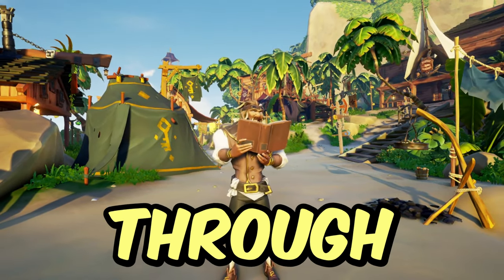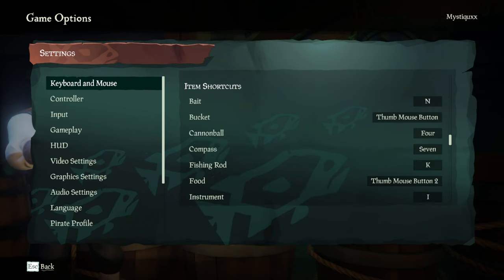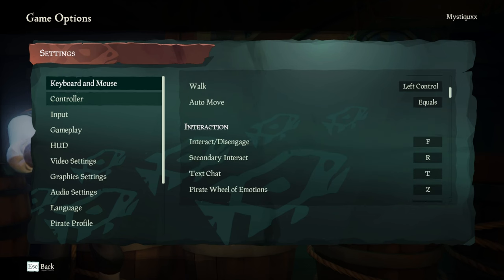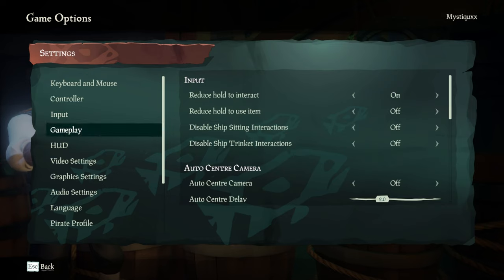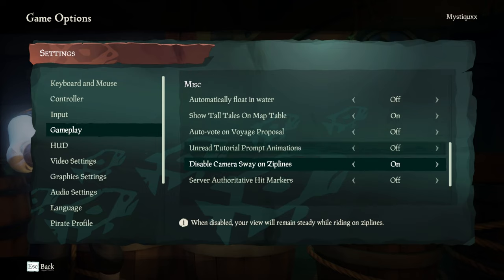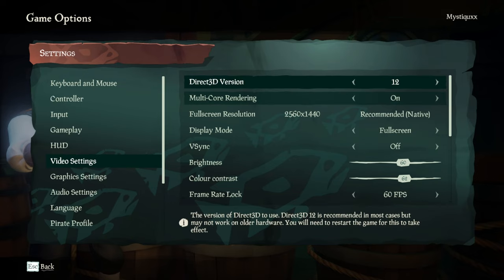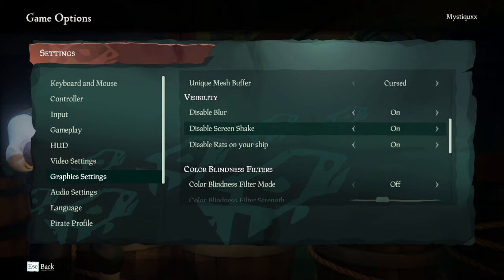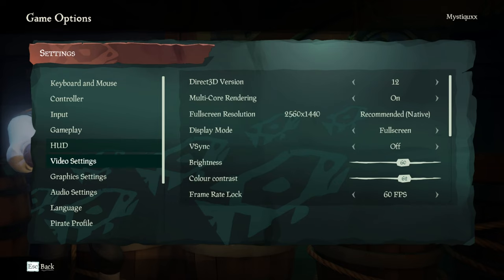Use THIS to Be Better at PVP - Sea of Thieves PVP Guide